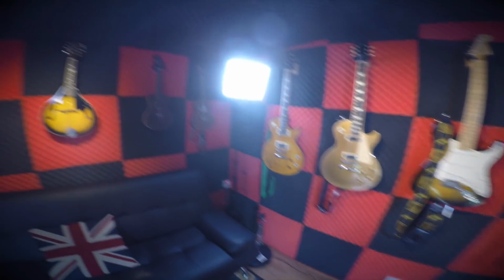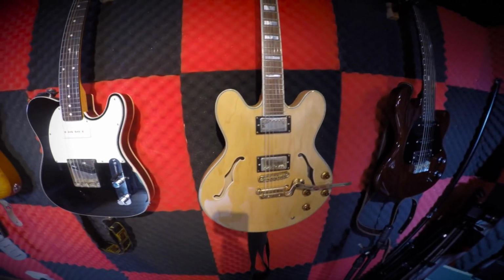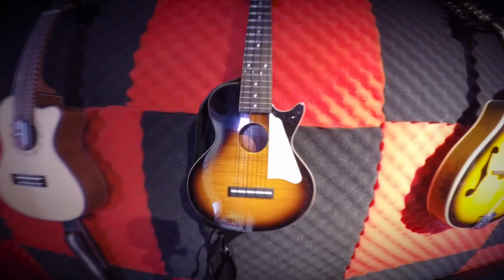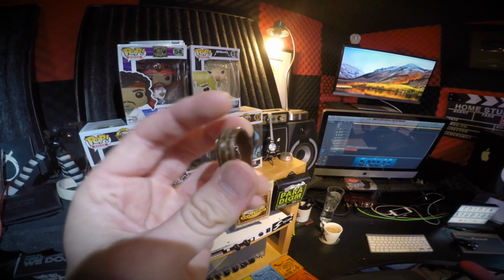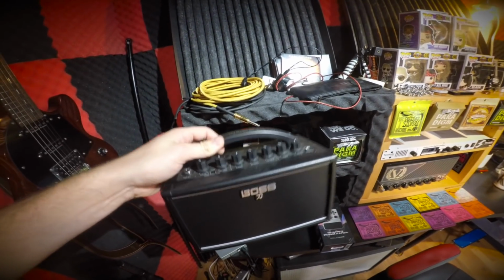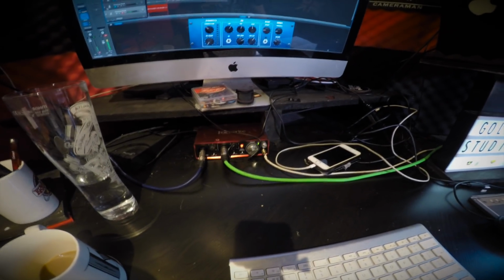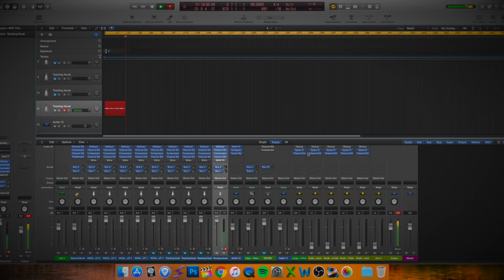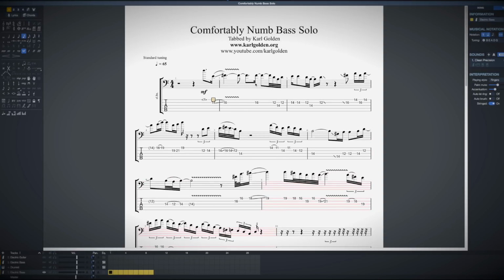Golden Studios Tour 2018 | Gear, guitars, software, cameras....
💎 FREE Guitar Presets!
TODAYS VIDEO⇲

Welcome to my 2018 Golden Studios tour!

STUDIO GEAR⇲

➣Tannoy Speakers
➣Scarlett 2i2 Focusrite Sound Card
➣Extra Monitor
➣Two Note Torpedo Live
➣Meze 99 Classics Harphones

MICROPHONES⇲

➣SHURE SM57 MICROPHONE
➣SE2200a MICROPHONE

AMP⇲

➣Fender Hot Rod Deville
➣Boss Katana Mini
➣The Kraken by Victory Amps

CAMERAS⇲

➣GoPRo Hero 5 Black
➣CANON 600D BODY
➣TAMRON LENS SP 24-70MM

SOFTWARE⇲

➣ Addictive Drums
➣ Software that’s comes with Torpedo Live

LIGHTING⇲

➣LED Lighting

BASS⇲

➣Sterling MM Ray35

GUITARS⇲

➣Fender Telecaster Japanese Model
➣Fender Stratocaster 50th Anniversary Model
➣Gibson Les Paul Gold Top
➣Epiphone Sheraton
➣Chapman ML1 Rabea Signature
➣Shergold Shergold Masquerader SM02-SD Thru Cherry
➣Vintage Peter Green Guitar
➣Faith Venus Electro Acoustic, Classic Burst

UKULELES

➣Epiphone Ukulele
➣Gear4music Mandolin
➣Ortega Ukulele (ROSEWOOD SERIES)
➣Namuai Ukuleles